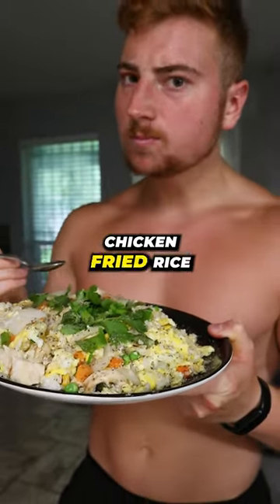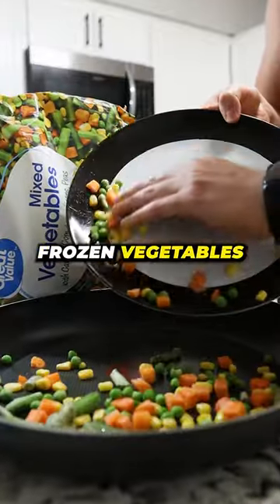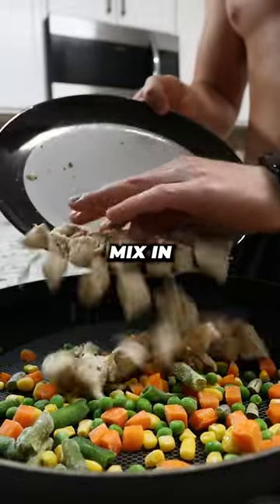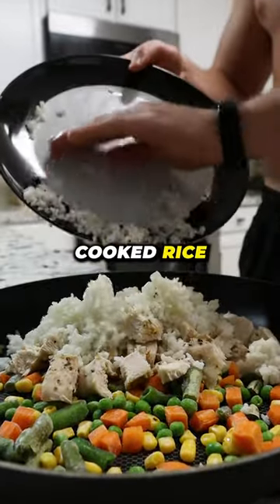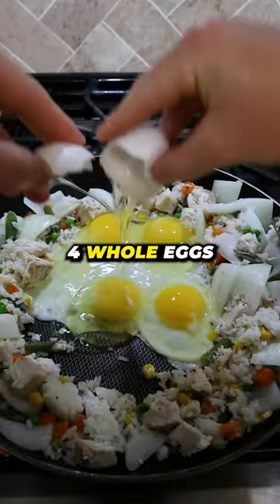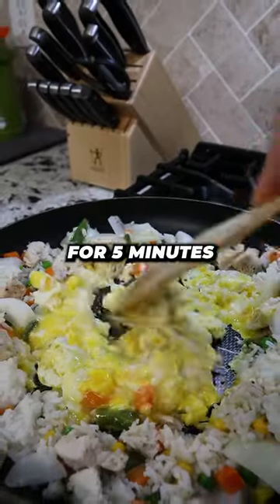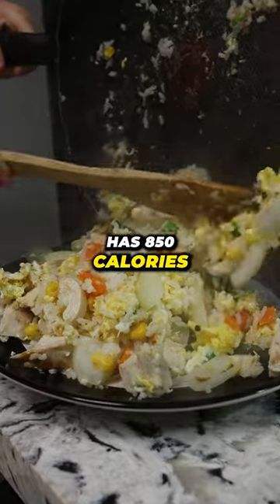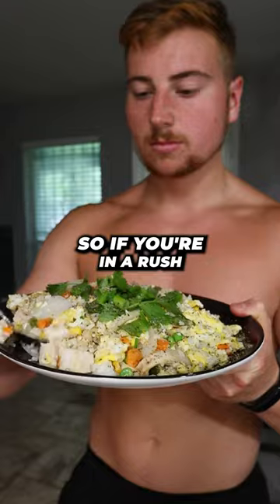HIGH PROTEIN CHICKEN FRIED RICE 🔥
Topic ► High Protein Chicken Fried Rice Recipe